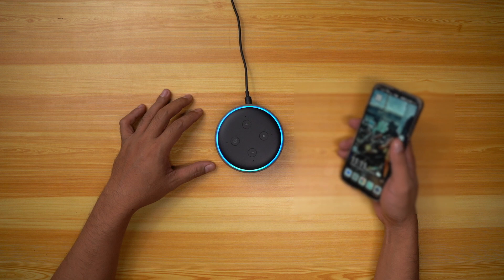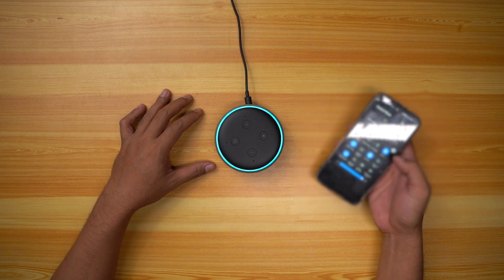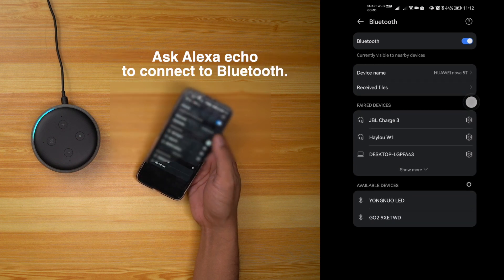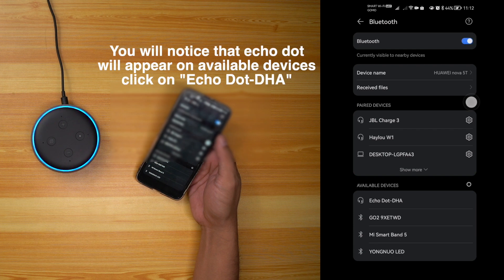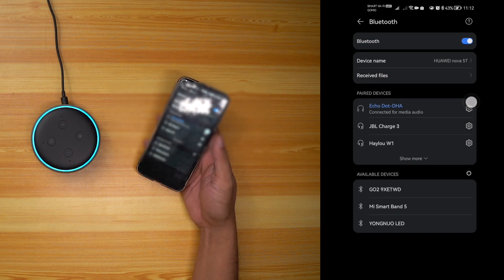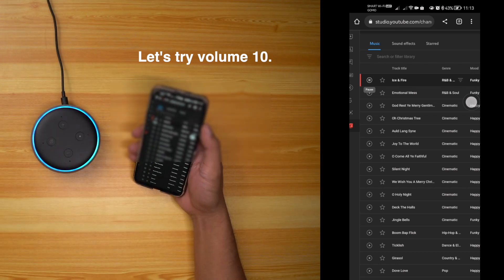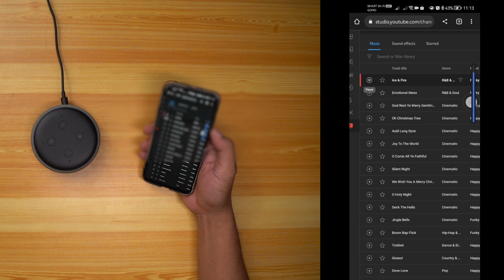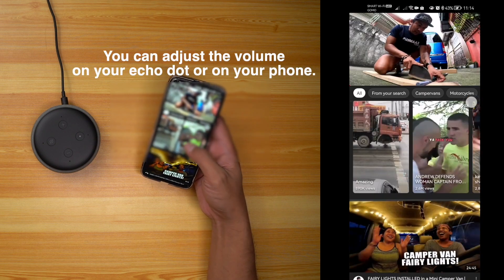How to set Amazon Alexa Echo as Bluetooth speaker - Tutorial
This is a tutorial on how to use your echo dot as a Bluetooth speaker.